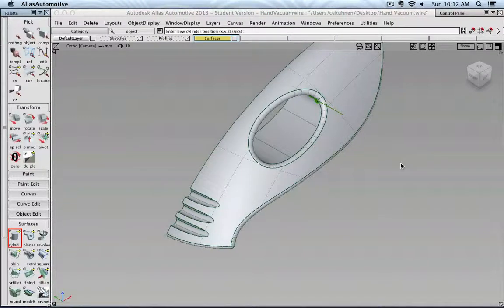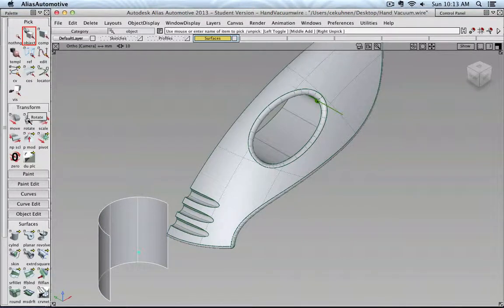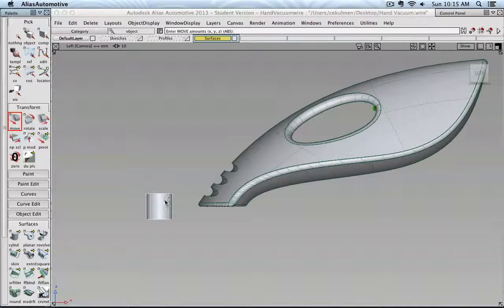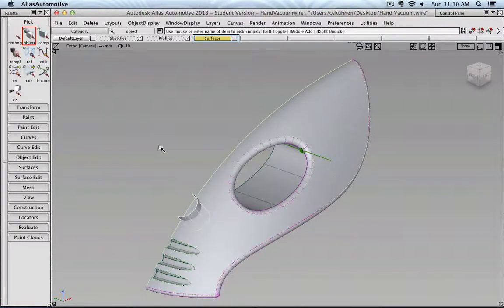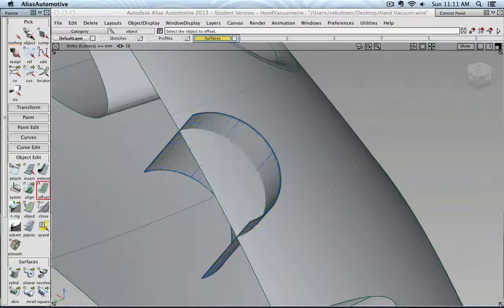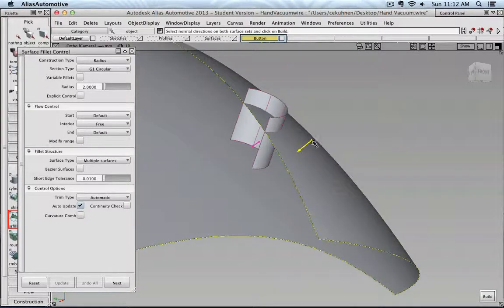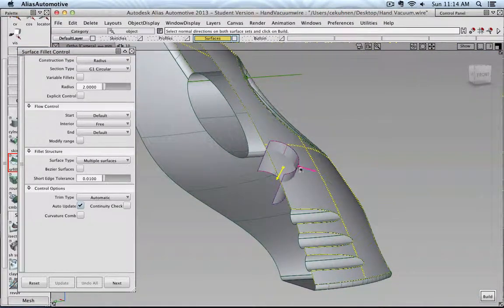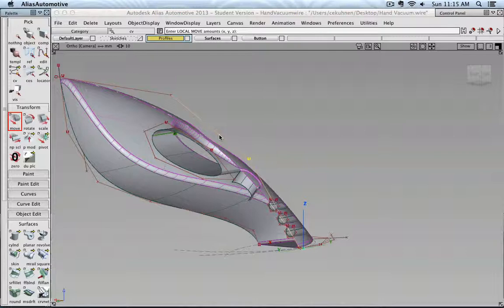Create Button and Tunnel